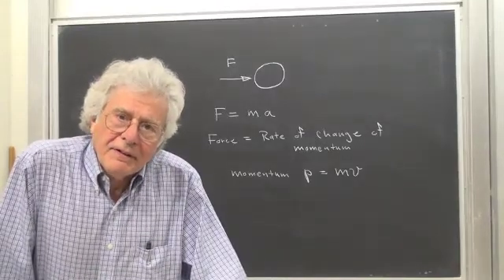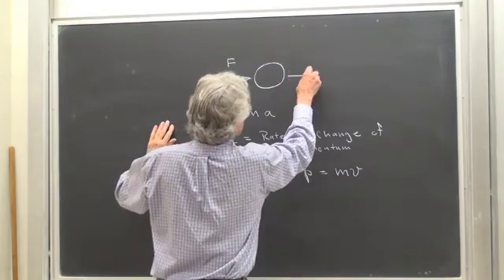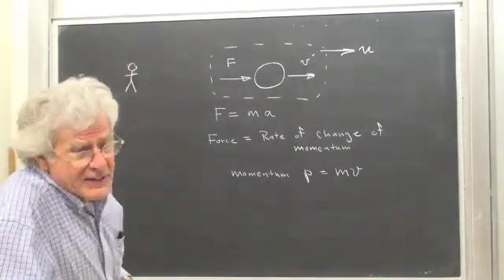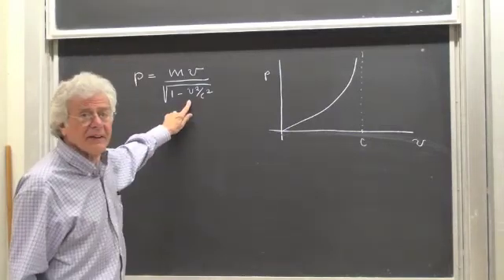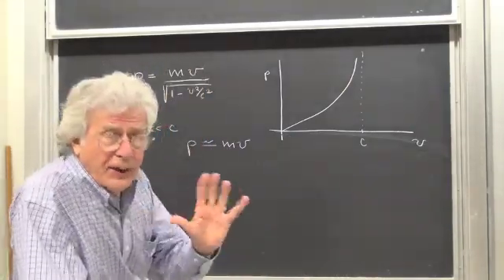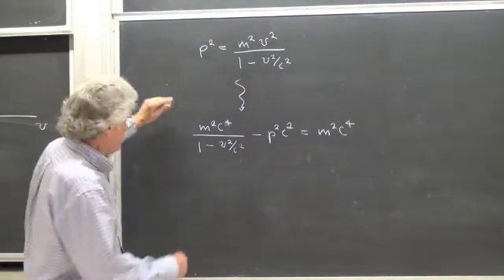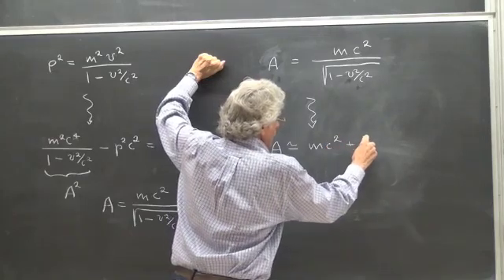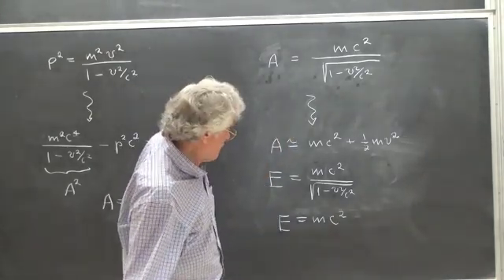Simple Relativity 3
This is the third of three short videos introducing Einstein's Special theory of Relativity. They are at an introductory level only requiring a little algebra and patience.